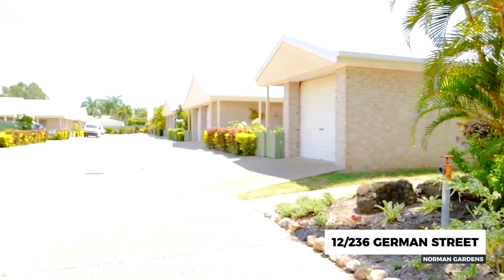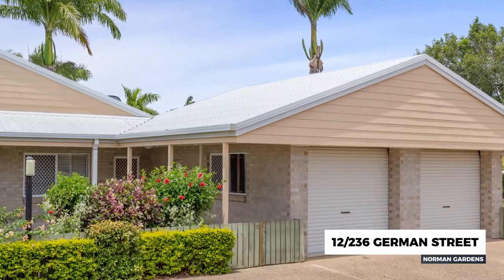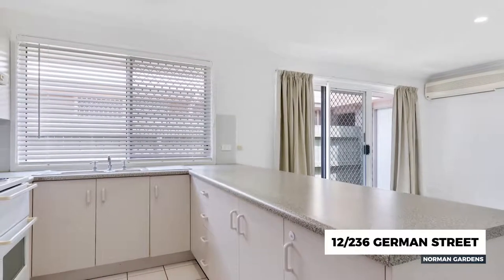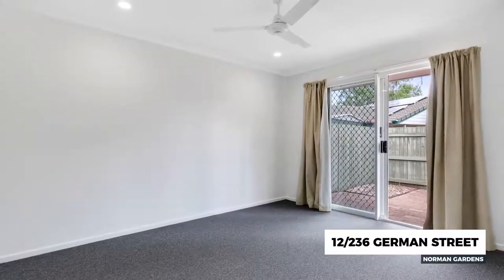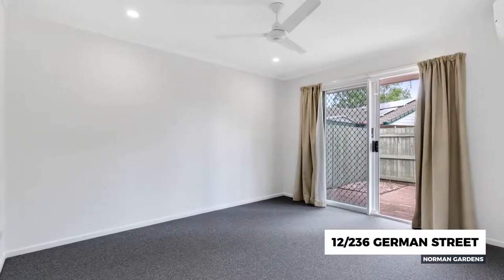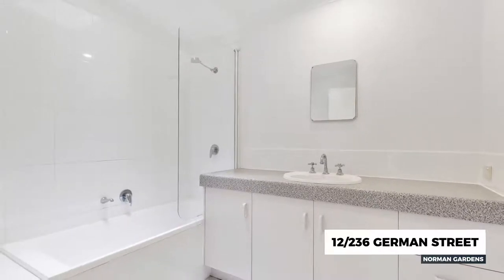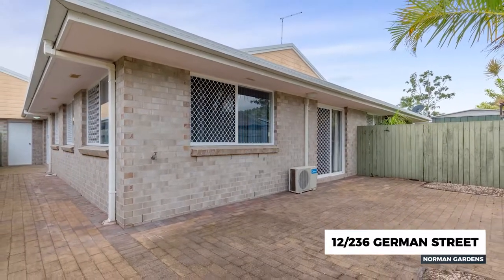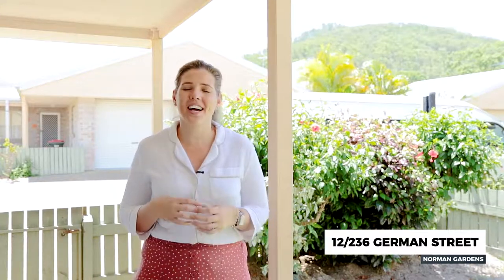For Sale | 12/236 German Street, Norman Gardens Qld 4701 | Talitha Dodson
Low Maintenance Living!
🛏️ 3 | 🛁 1 | 🚘 1 | ↔️ 214m²
📍 Norman Gardens

This well presented, low-maintenance unit is situated in a sought-after area of Norman Gardens in a quality unit complex.

Ideal for those seeking the quiet life or looking to add a low-maintenance investment to their portfolio, the unit features an open plan living area offering spacious lounge, dining and kitchen.

* Air-conditioned living area and main bedroom
* 3 built in bedrooms – main with WIR
* Freshly painted with new carpets to the bedrooms
* Ceiling fans & security screens throughout
* Remote-controlled single garage
* Care-free front yard and paved back courtyard.

Easy access to schools, CQ University & all major shopping centres, this fantastic unit is low maintenance, offers a relaxed lifestyle & is ideal to live in or rent out.

Be Quick to Inspect NOW!  Call Talitha Dodson, 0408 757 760 today to see for yourself!

Address: 12/236 German Street, Norman Gardens Qld 4701